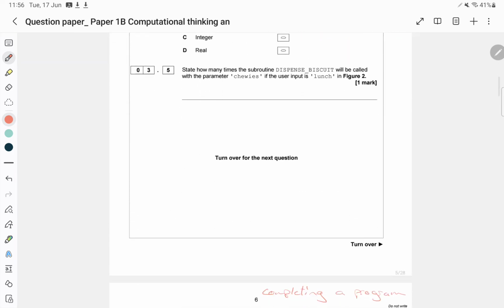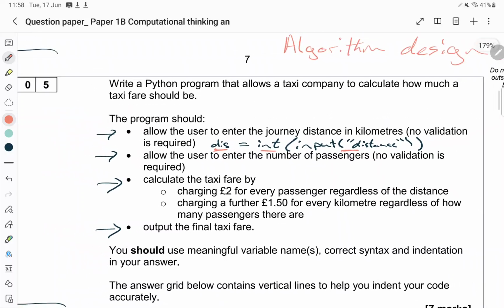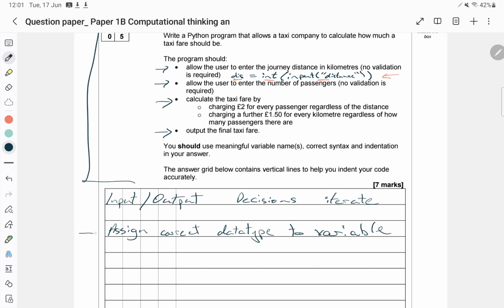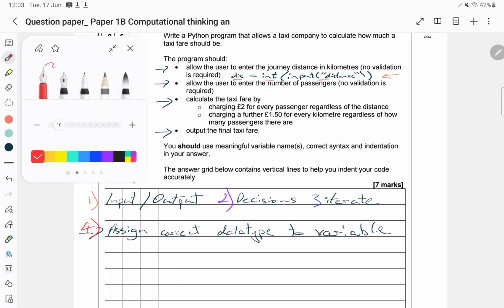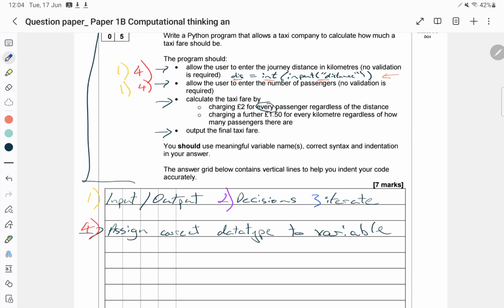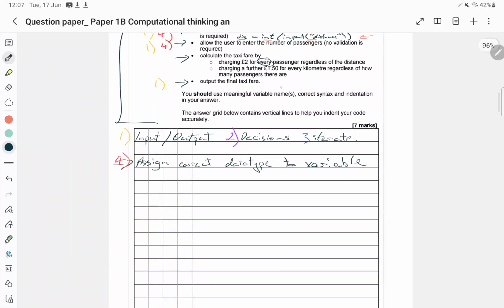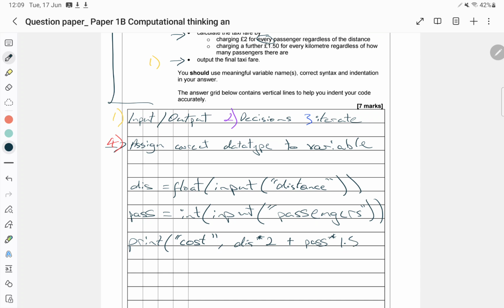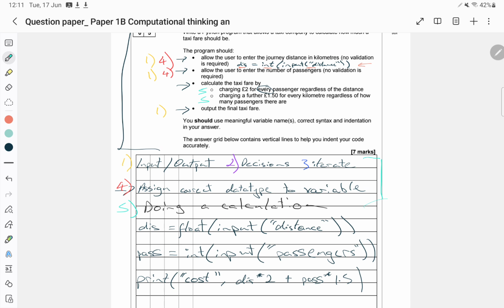Algorithm design sequence 8525 1b specimen